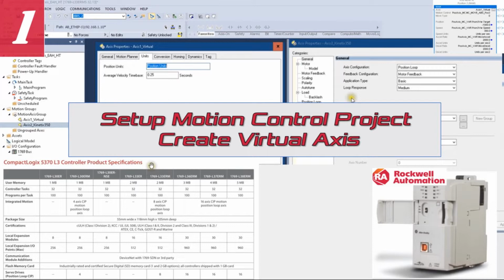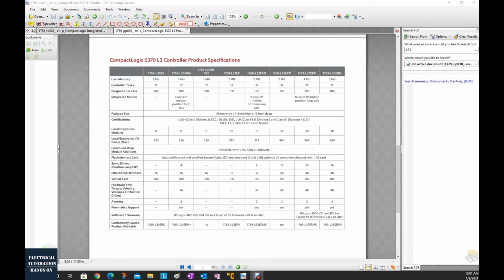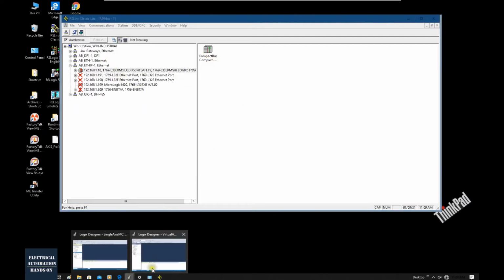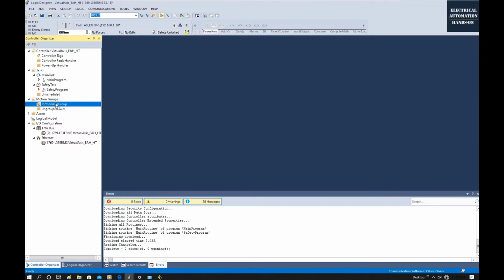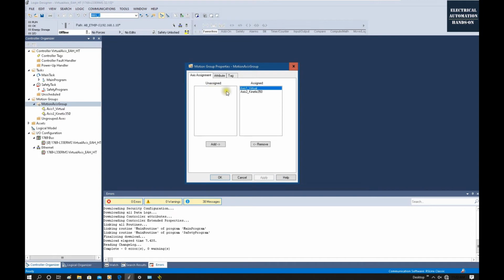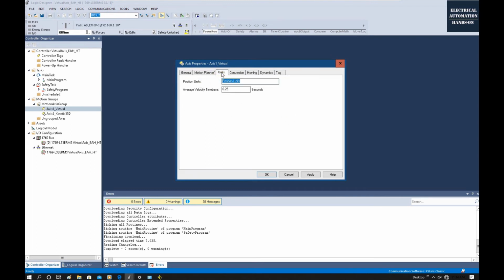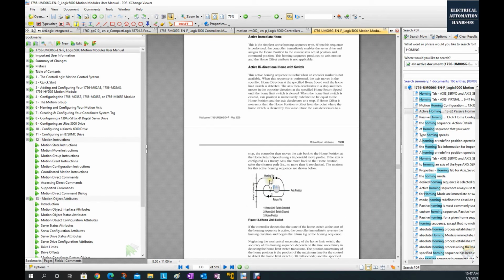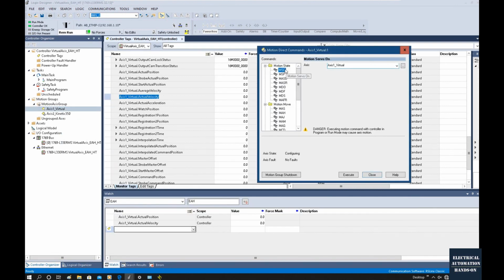MA01. [AB Motion Control] Setup Motion Control Project and Create Virtual Axis in Studio 5000 [1/10]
In this video, it introduces how to setup a Motion Control project and how to create a Virtual Axis in Rockwell Studio 5000.